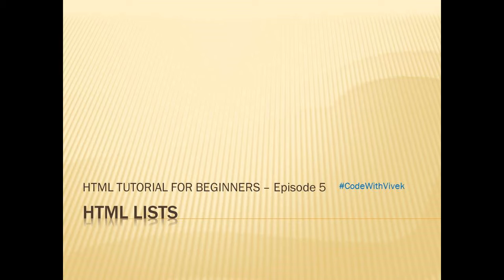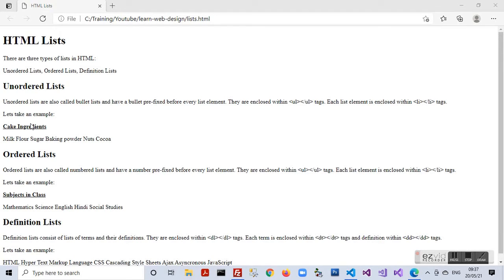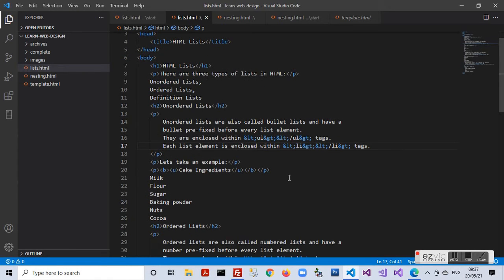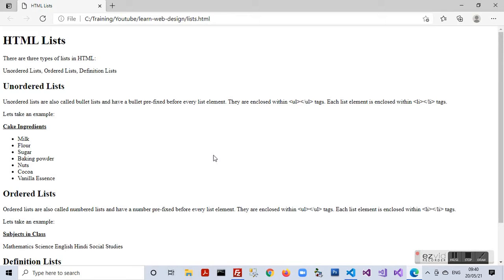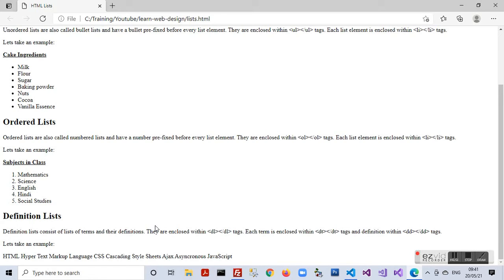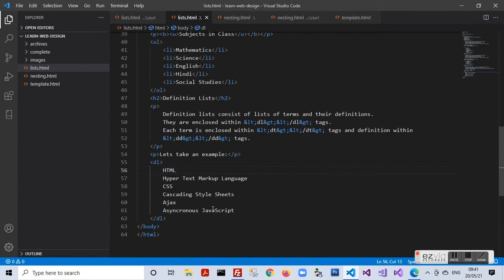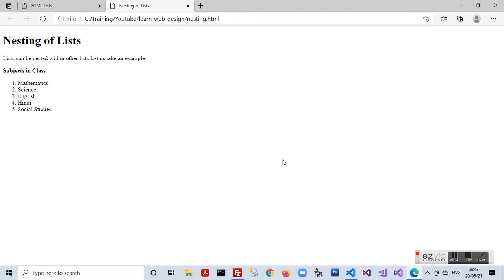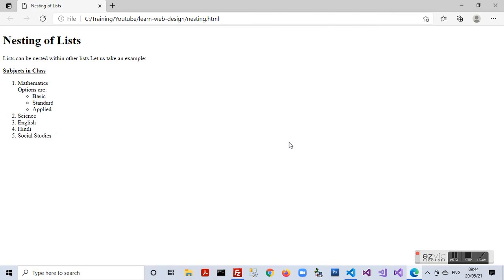HTML Tutorial | HTML Lists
The video gives a primer of a HTML Lists - Unordered Lists, Ordered Lists and Definition Lists.